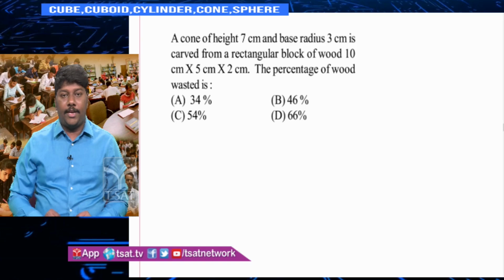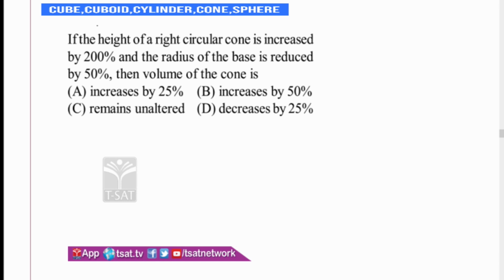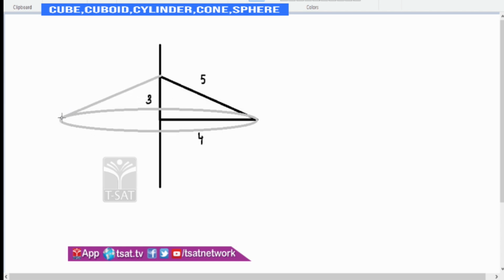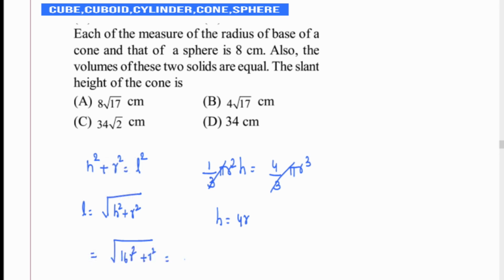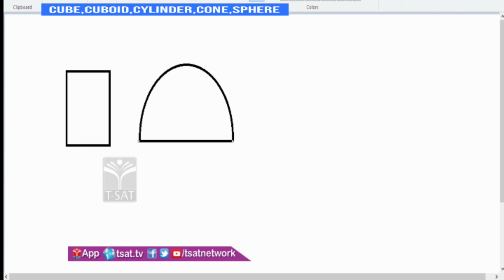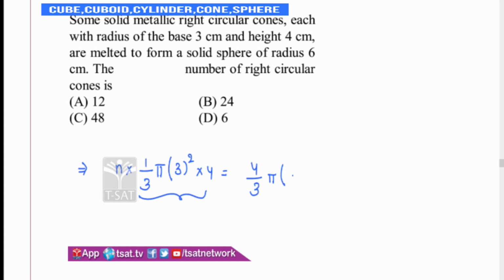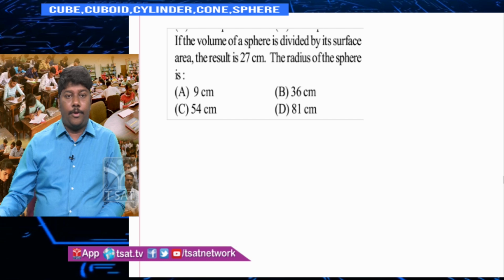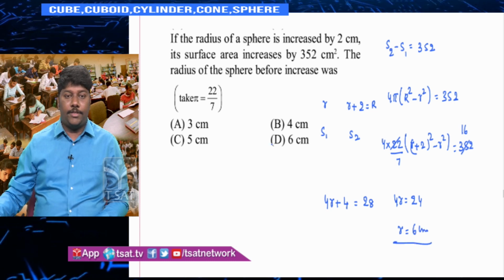SSC CGL || Quantitative Aptitude - Cube, Cuboid, Cylinder, Cone, Sphere (Part-04) || T-SAT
T-SAT Network Digital Classes are Now Available on Following Platforms:

👉Install T-SAT App:
1. For Android Users: Play Store
2. For Apple Users: AppStore